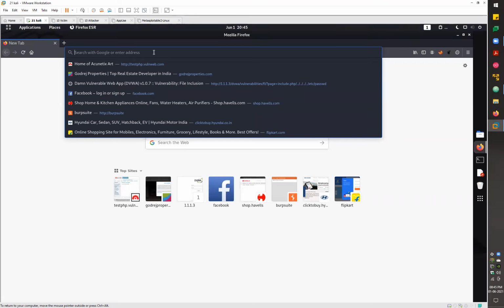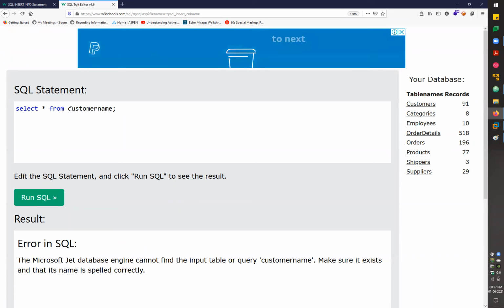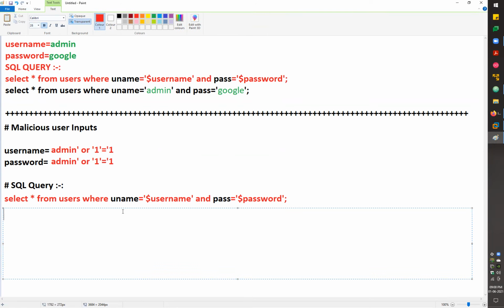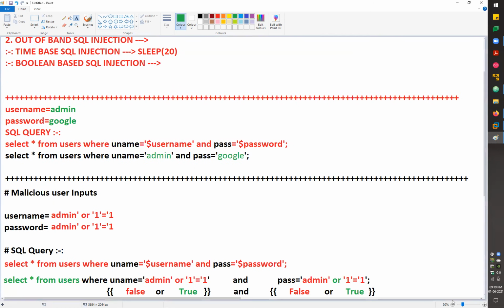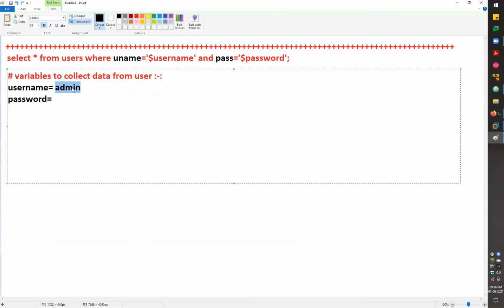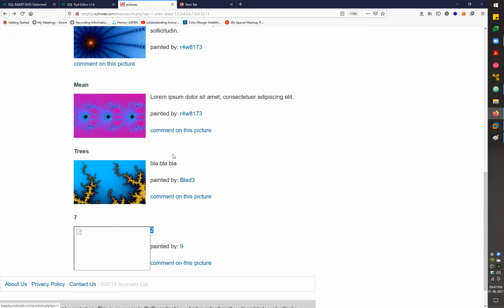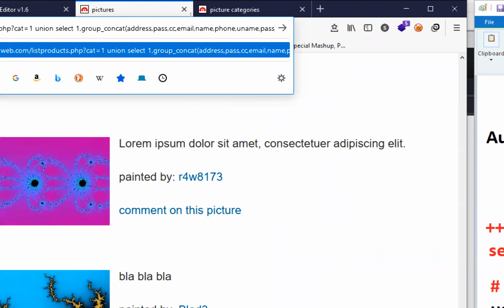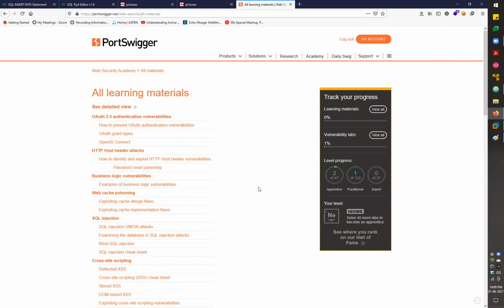What is SQL Injection? | SQL Injection Tutorial | Cybersecurity Training | Craw Security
👉Hey there, In this video, we will talk about- What is SQL Injection?
👉what is SQL injection and how does it work
👉what is the SQL injection definition
👉what is SQL injection and how to prevent it in PHP
👉what is SQL injection testing
👉what are SQL injection types